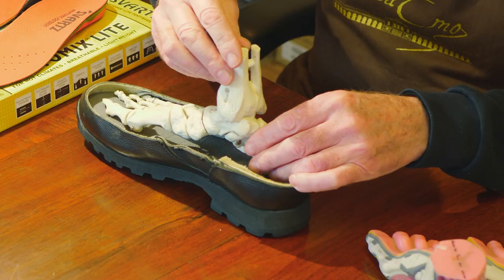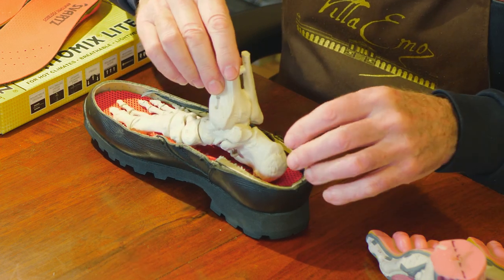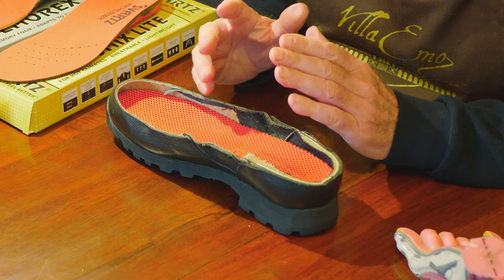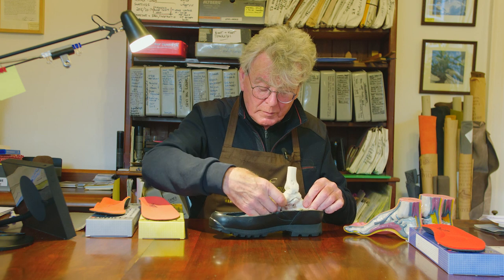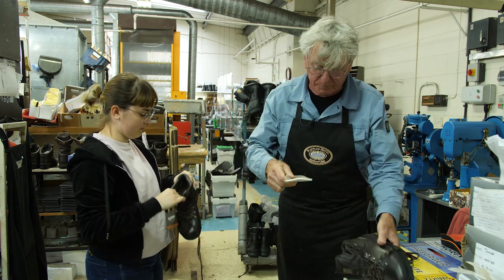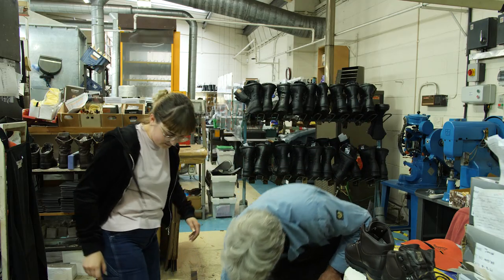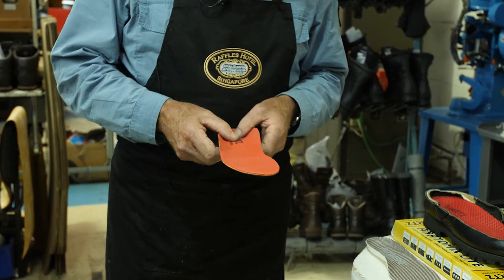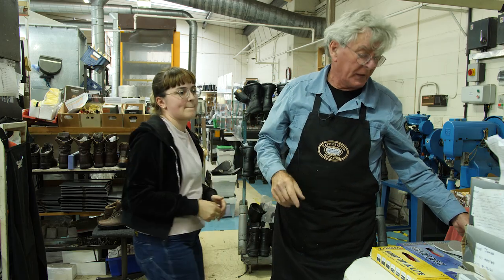Svartz Footbeds – Natural Foot Alignment